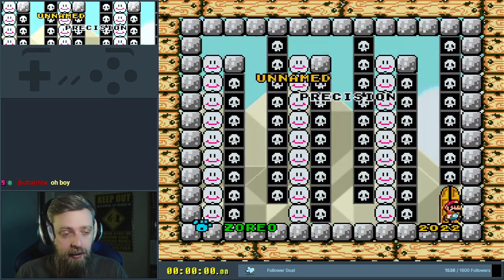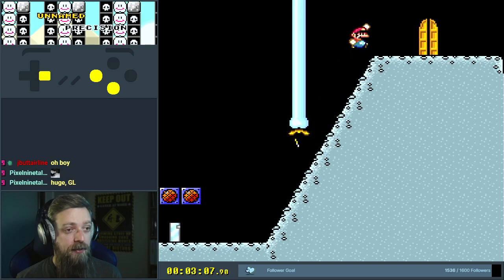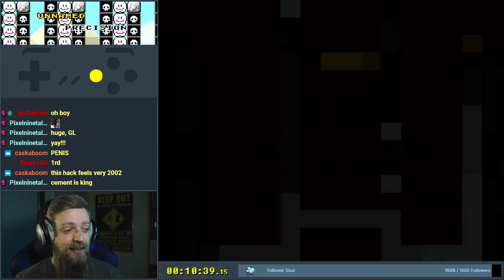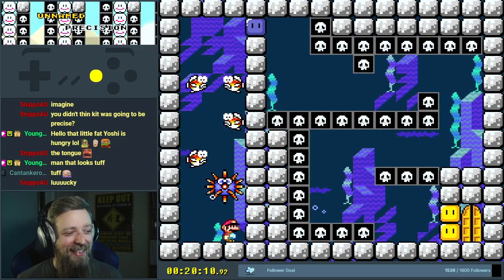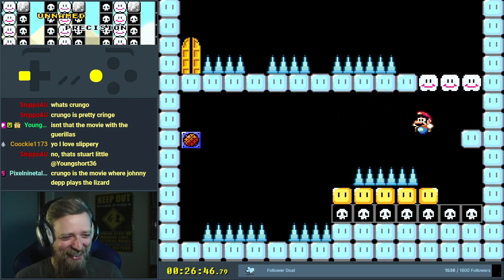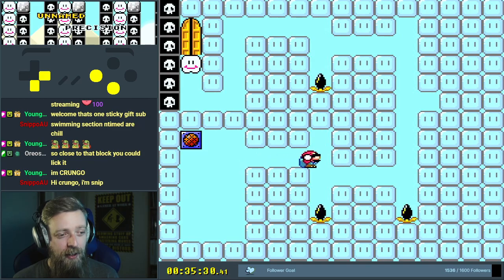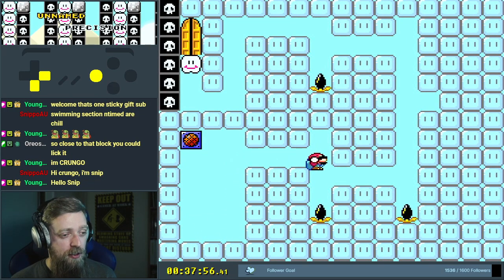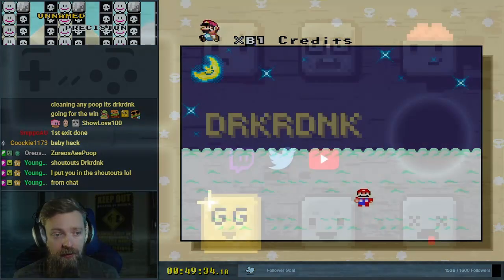Unnamed Precision (full game)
Zoreo presents a short introduction to the kaizo subgenre of precision.